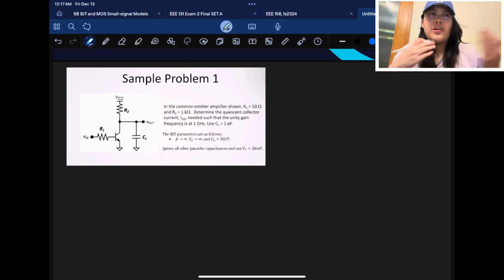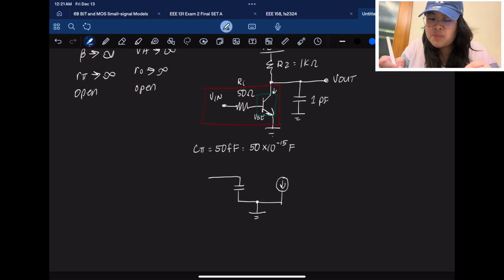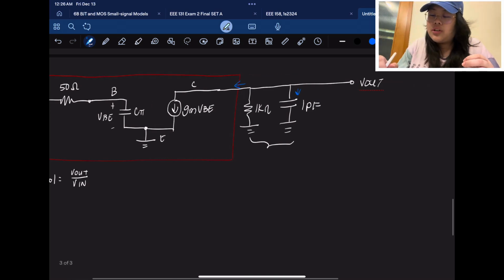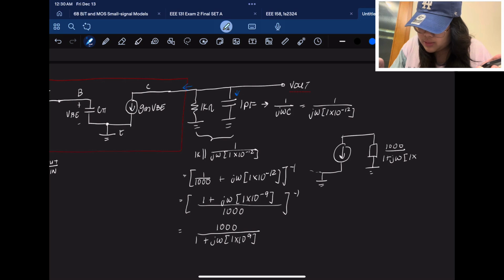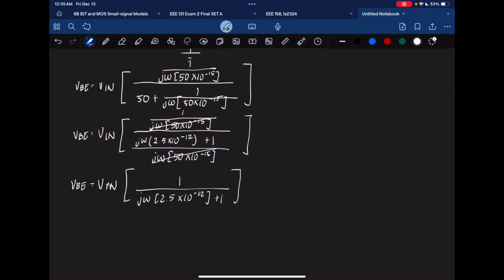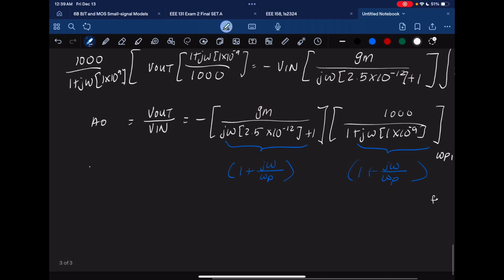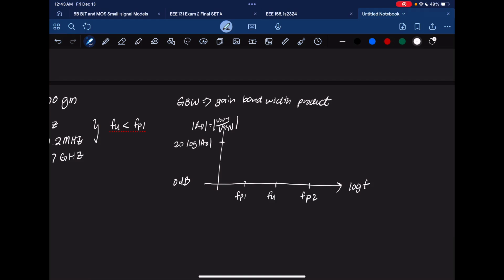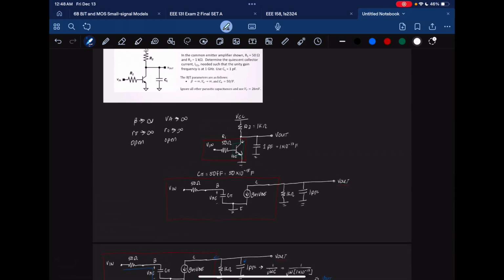solving common emitter amplifier small signal analysis